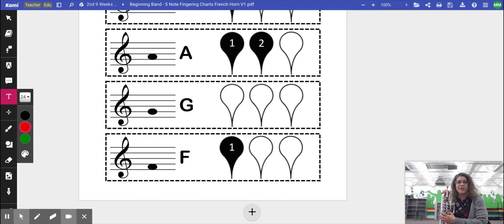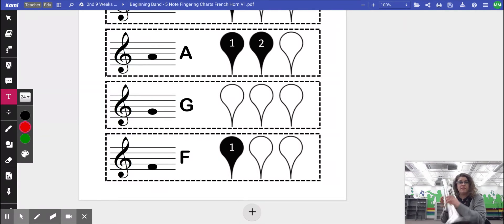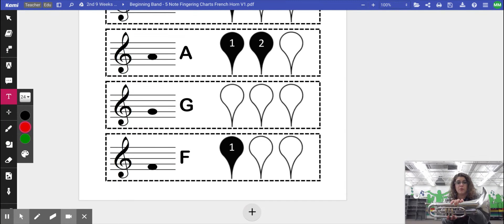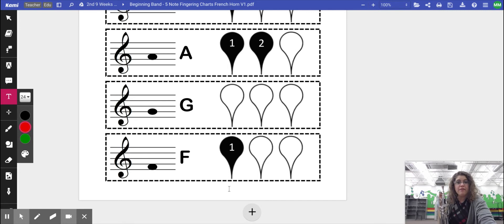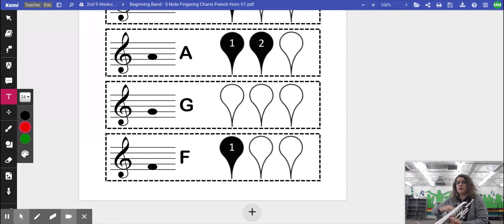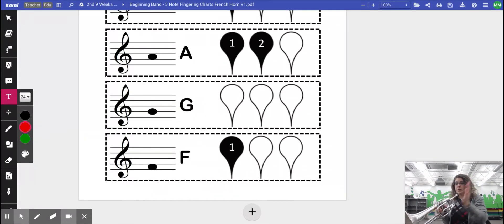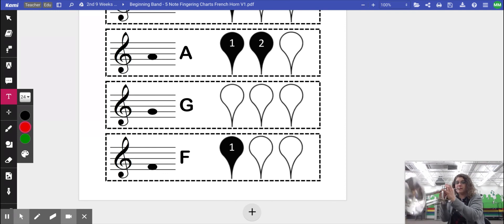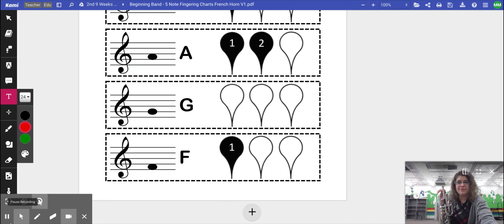How to Play F On Mellophone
The first note we learn in Beginning Band on French Horn (Mellophone,) is F on the first space of the Music Staff. In this video I will demonstrate how we play this note and how it will sound.